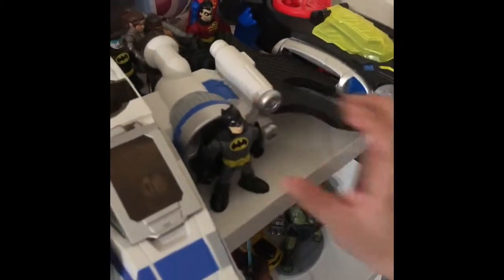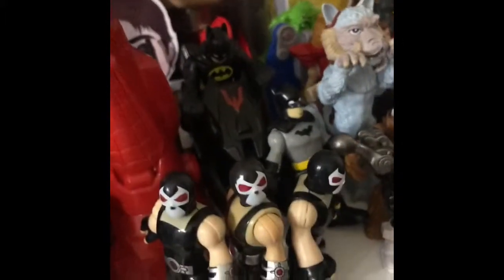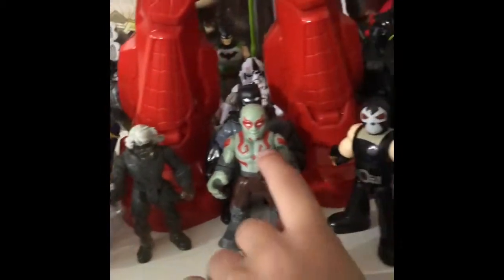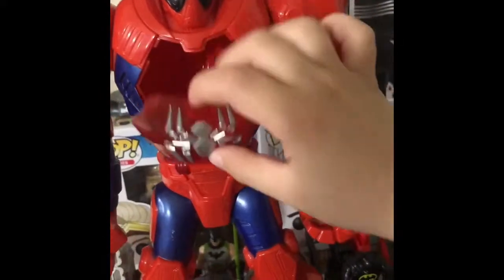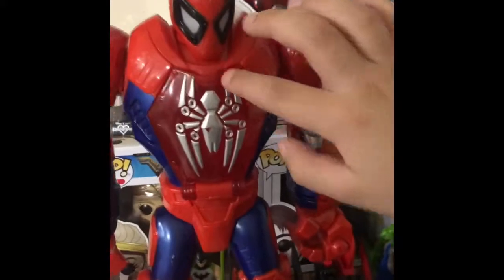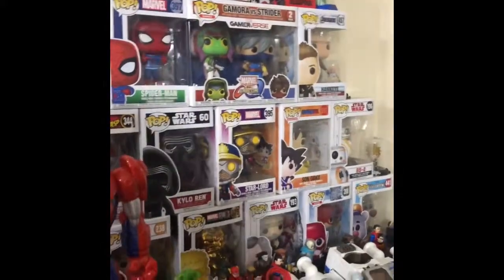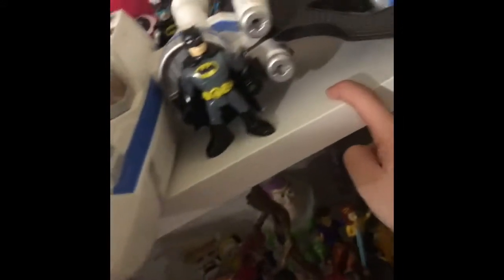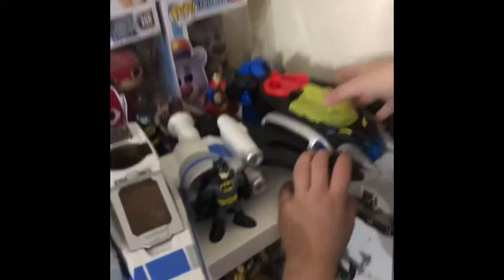Zachy’s world - POP figures, Batman playskool. Toy display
Let me show you my Pop figures and Batman. I’m a collector, I’m a small child who lives in a giant toy box.
Pop figures
Batman PLAYSKOOL
Figurines
Toys
Collection